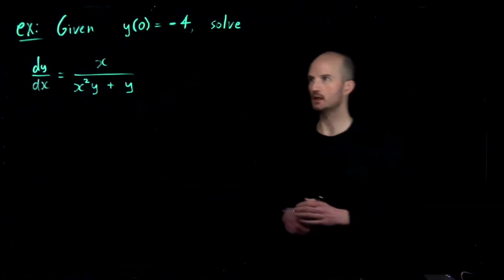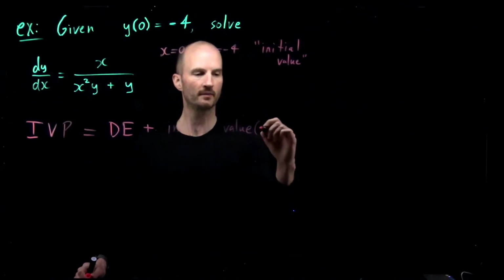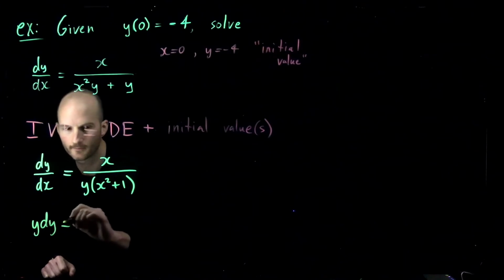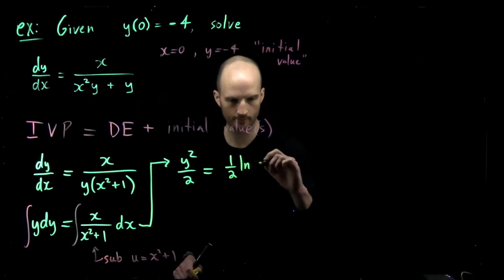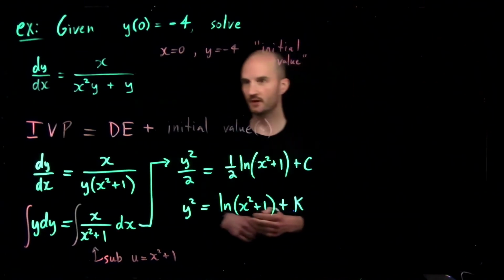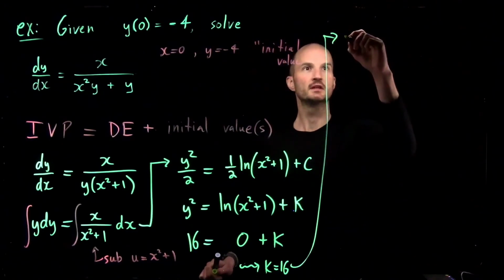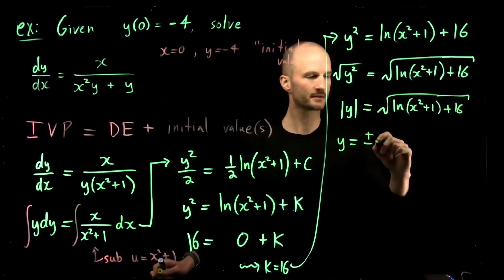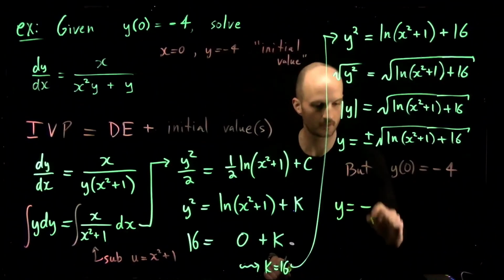SN3 9.3 part 3